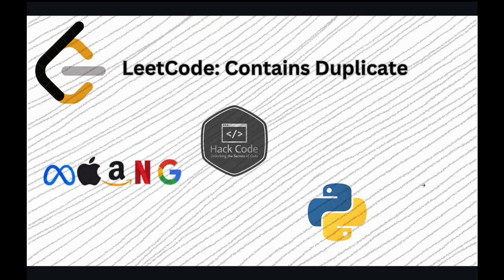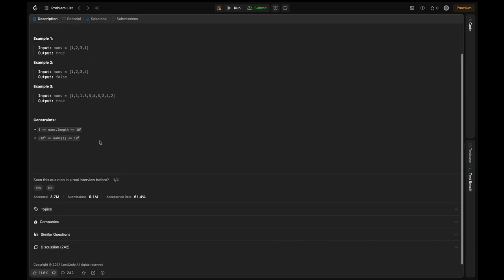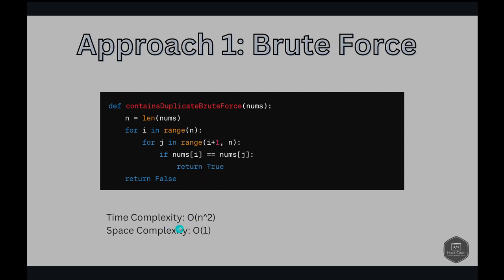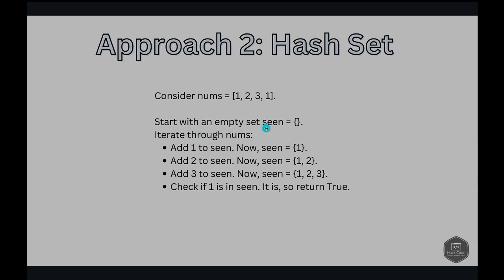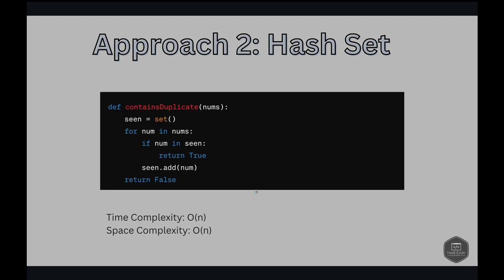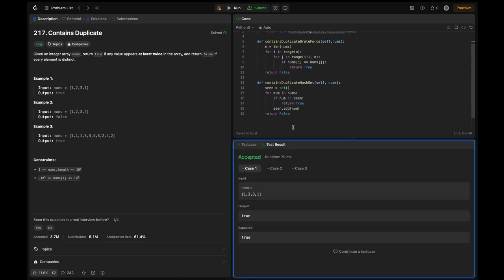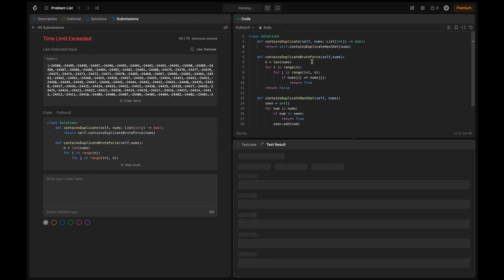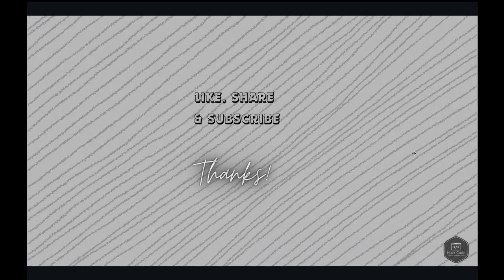LeetCode 217 | Cracking the Contains Duplicate Challenge | Amazon Interview Prep | Python |Hack Code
Join us on Hack Code as we tackle the 'Contains Duplicate' problem (LeetCode 217), a favorite of tech giants like Amazon during coding interviews. Whether you're gearing up for an Amazon interview or just want to master common coding challenges, this video is for you. We'll delve into efficient Python solutions, exploring multiple approaches to identifying duplicates in arrays. From brute force to advanced hashing techniques, we've got your back. Perfect for programmers of all levels, this tutorial promises to enhance your problem-solving skills and boost your confidence for interviews.